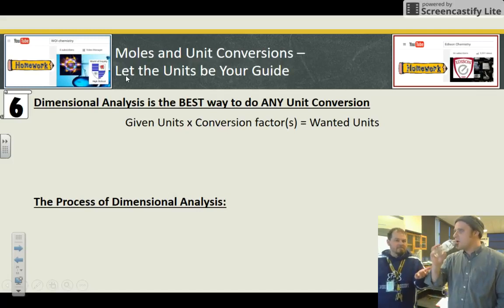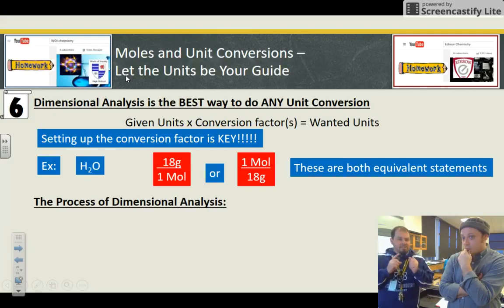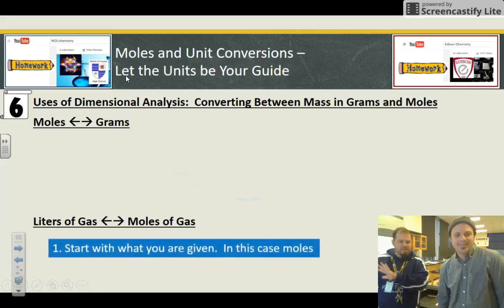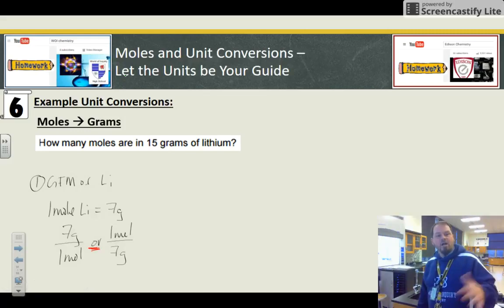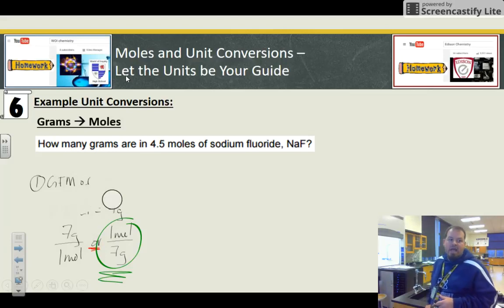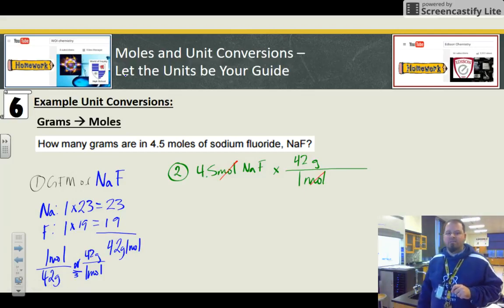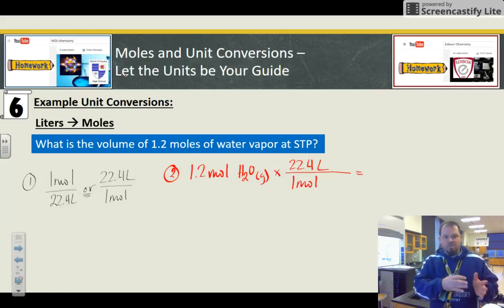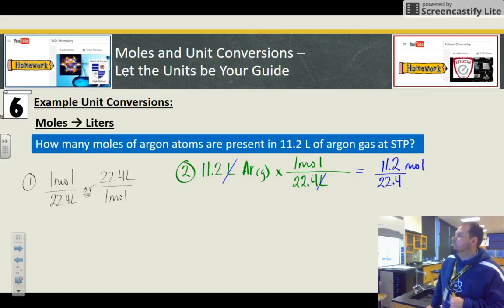2017-18 Moles & Stoich Lecture Notes 6